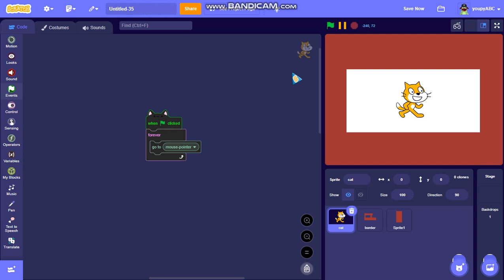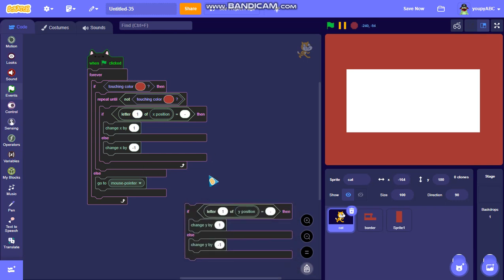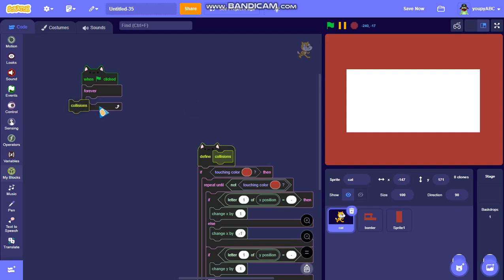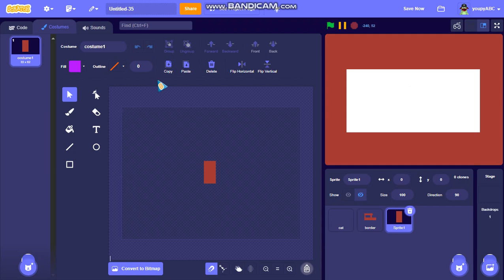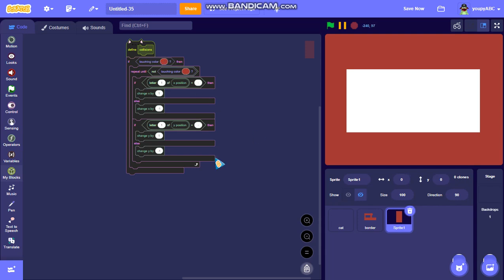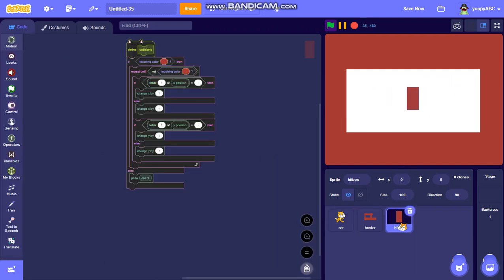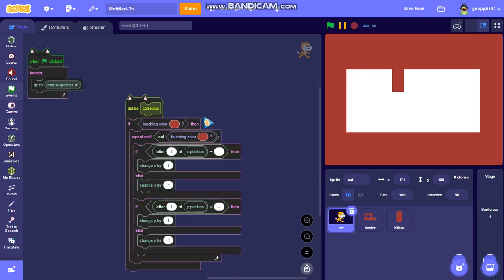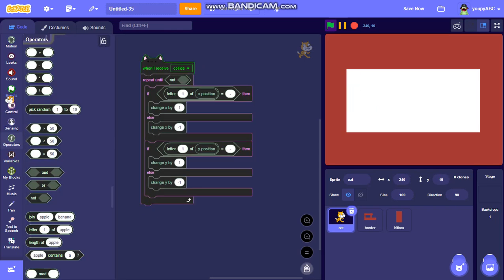how to make a simple hitbox on scratch (part 1)